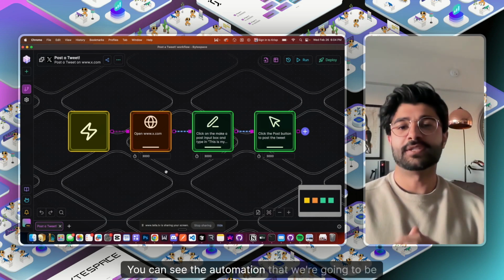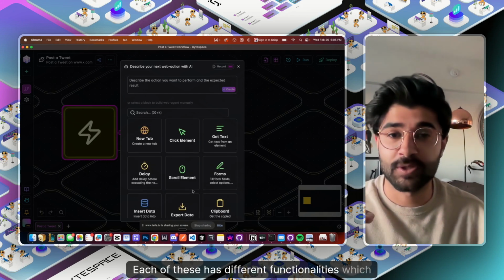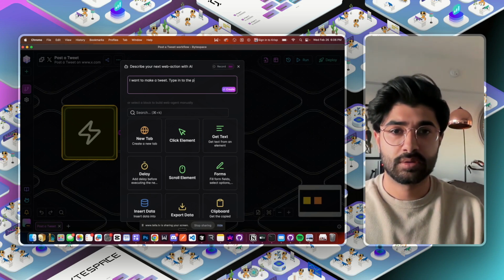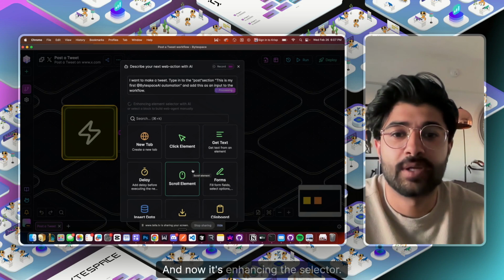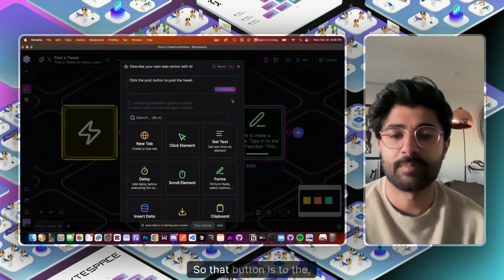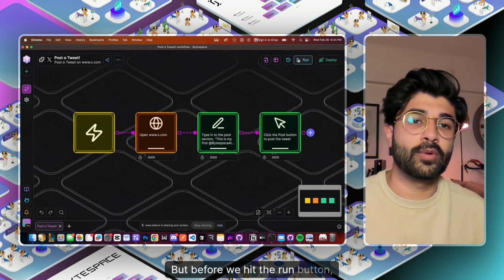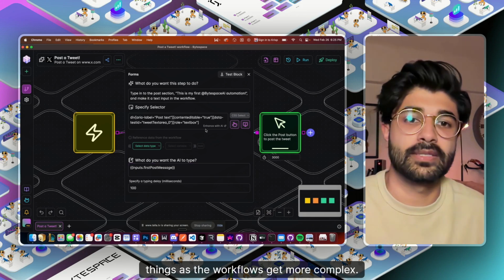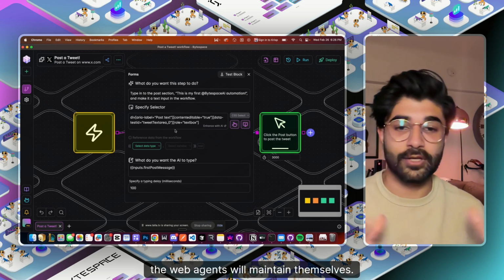New to Bytespace? Watch this Easy Step-by-Step on How to Automate Tweet Posting with AI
This is an introductory video to the Bytespace platform. Where we'll show you how to automate Twitter posting on your local browser. You will need to have access to bytespace Beta, if you are not in the beta, please sign up to the waitlist at bytespace.ai